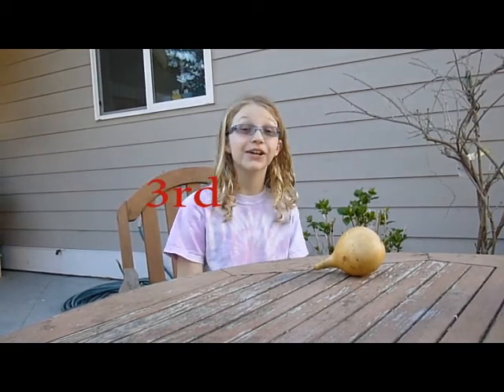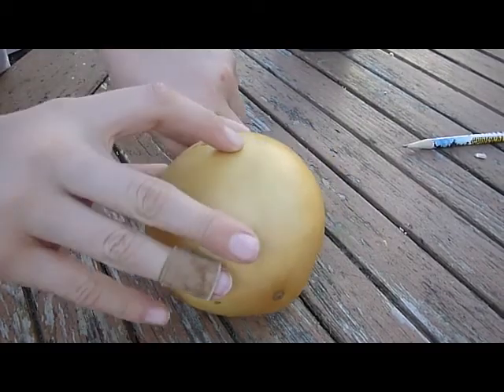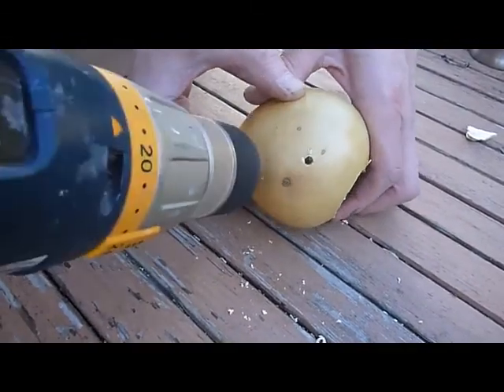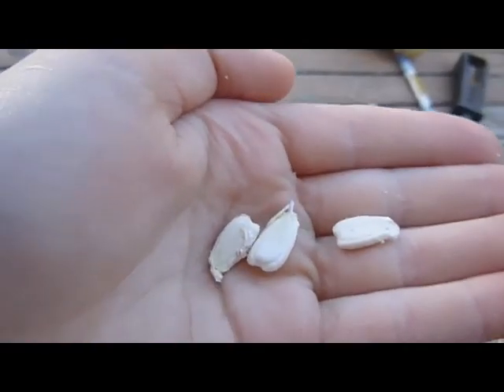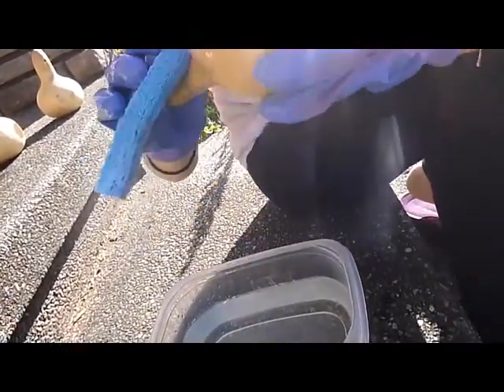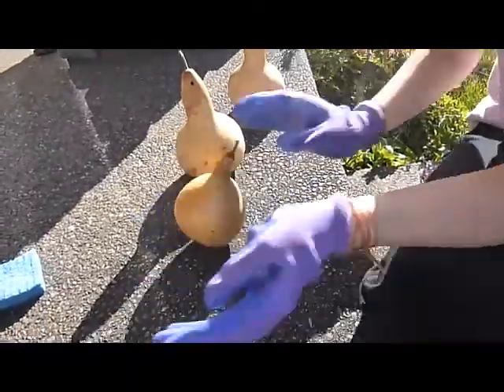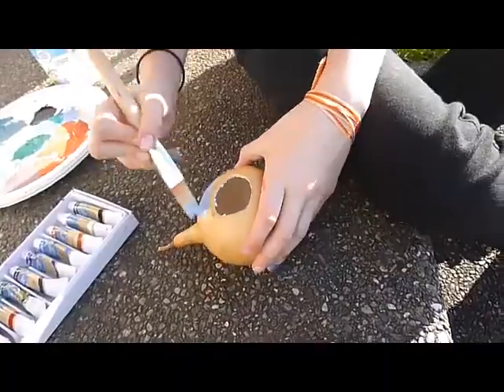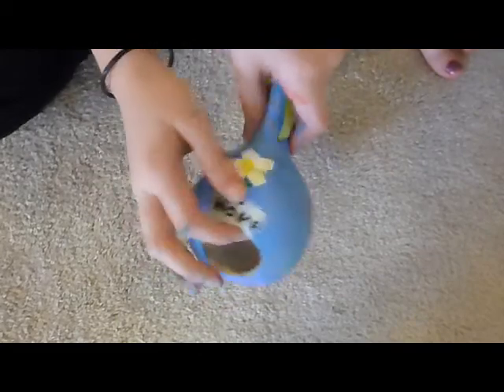DIY Beach Art Ep. 3 Spring Birdhouse Gourd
A great place for the birds to enjoy springtime and build a nest.